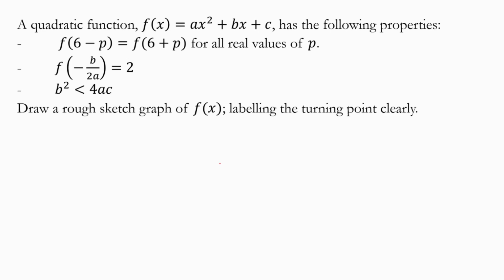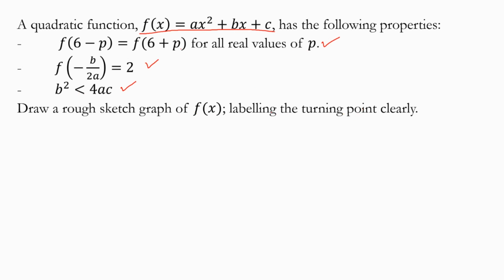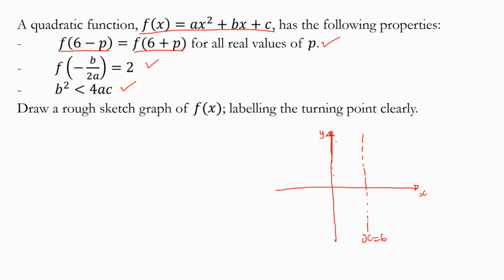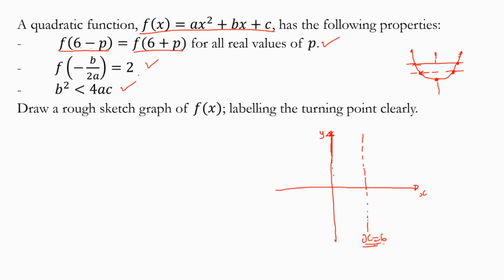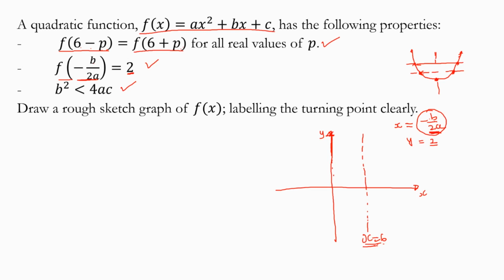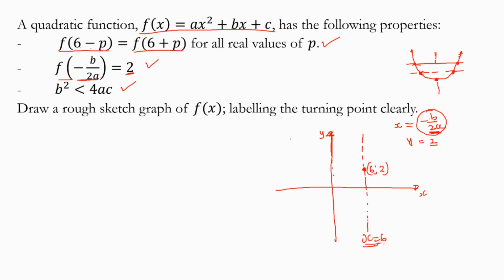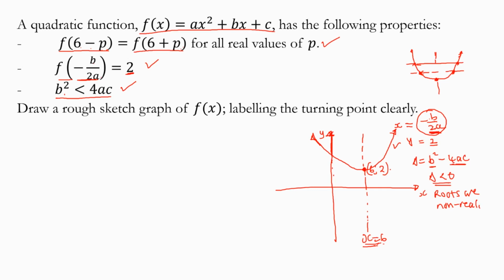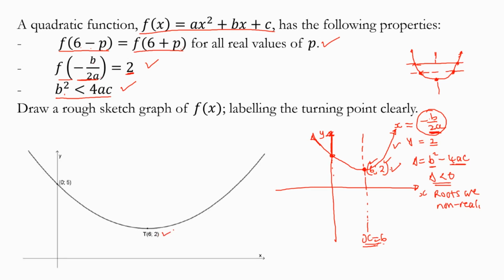INTERPRETING FUNCTIONS P12 Q 9 b